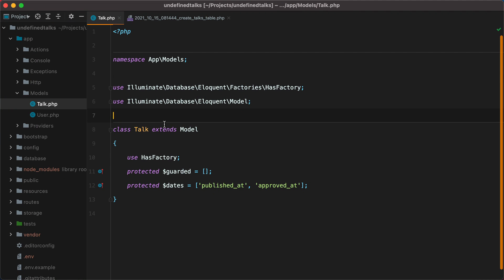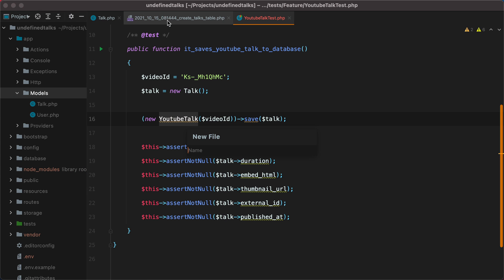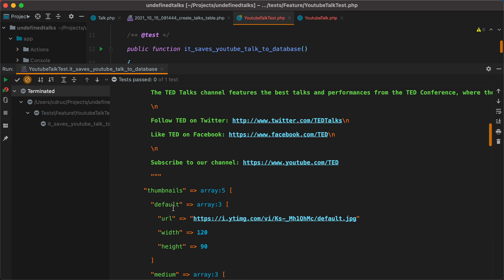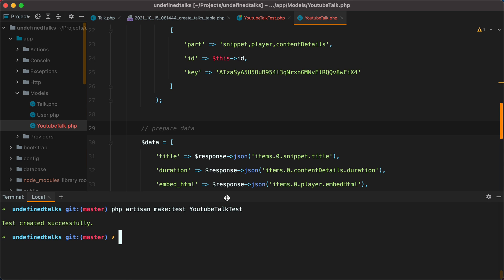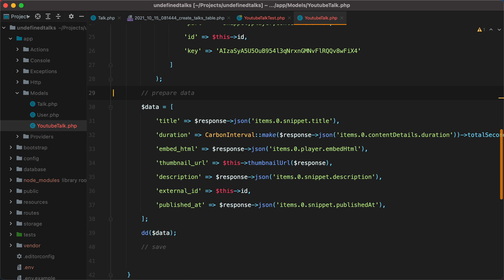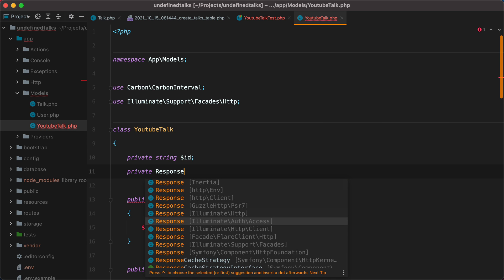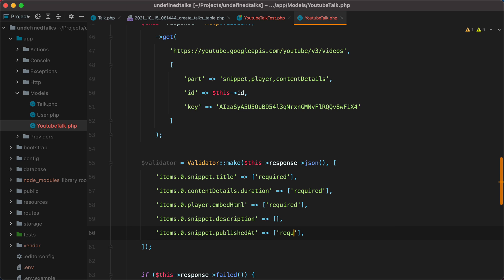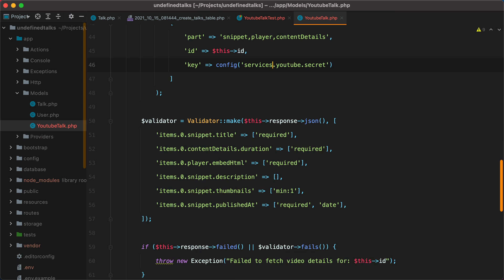Fetch and save Youtube video details in your Laravel application